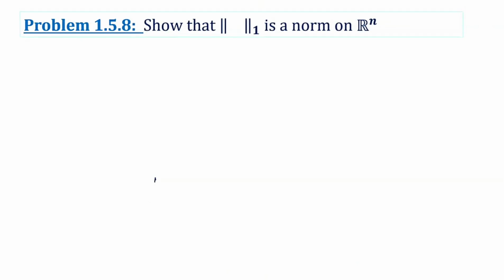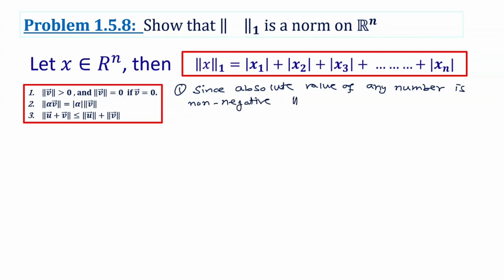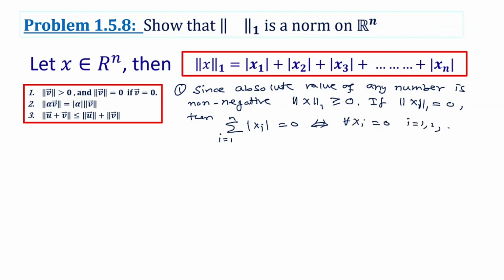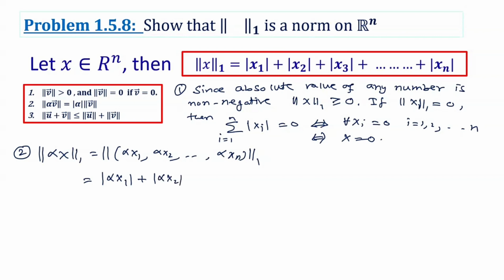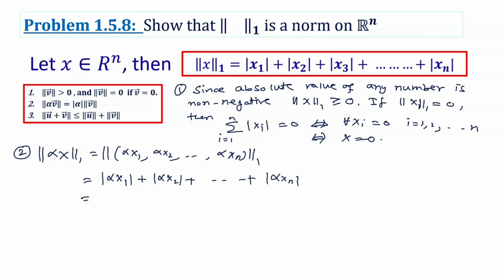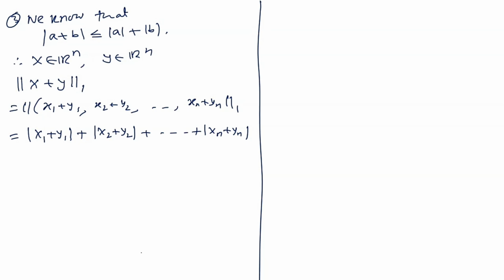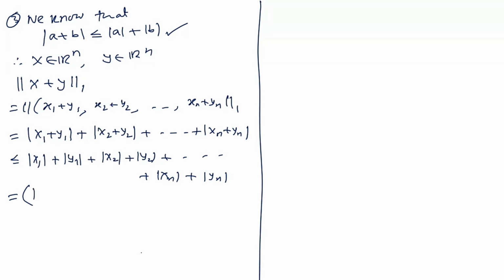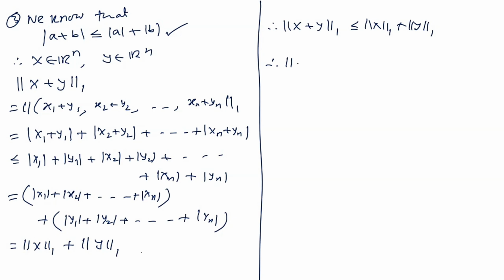Show that||_1 is a norm on R^n.